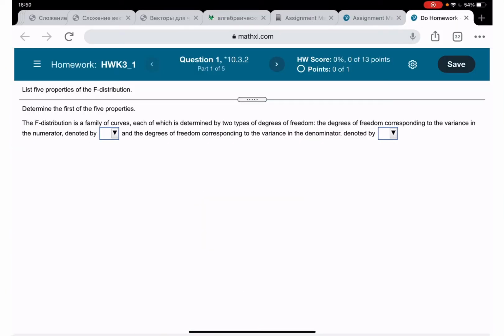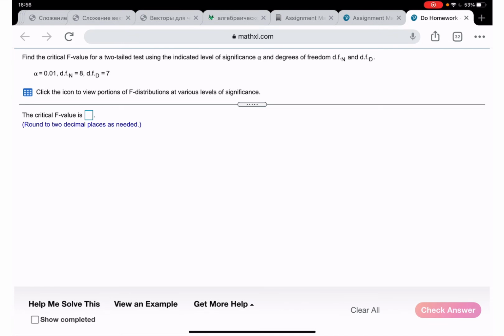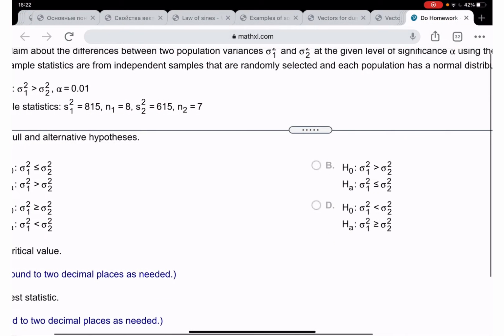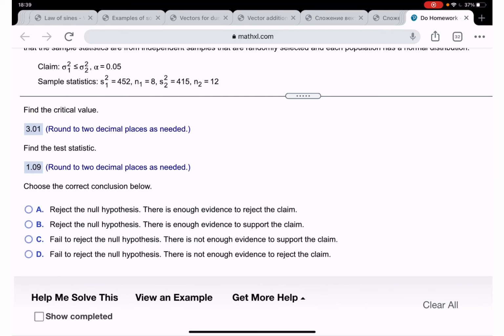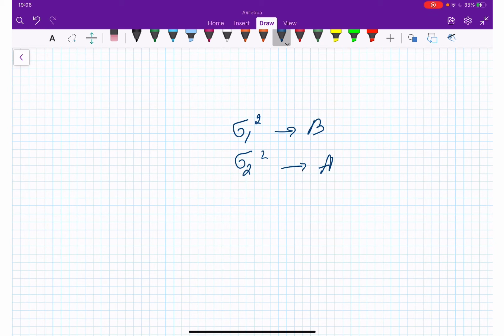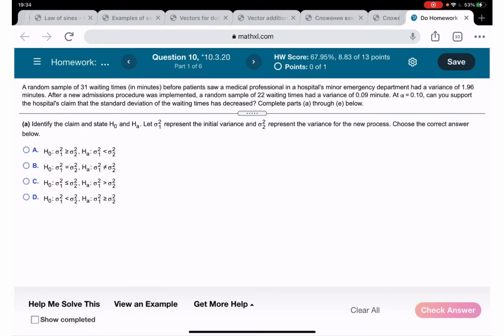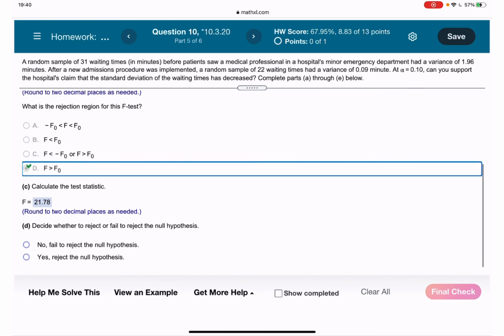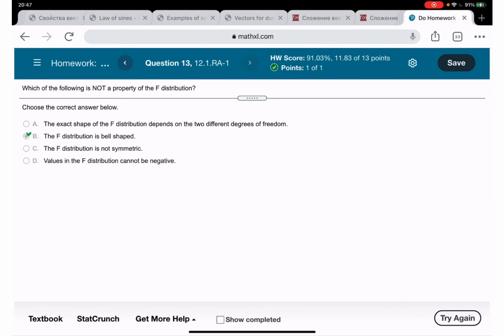Statistics_Advanced: Two-Samples F-Test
Two-Samples  F-Test